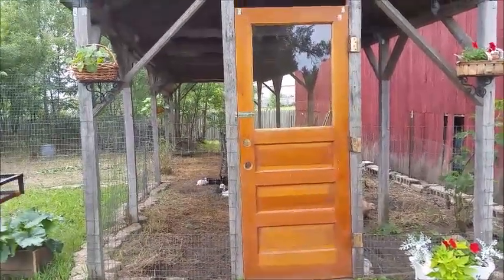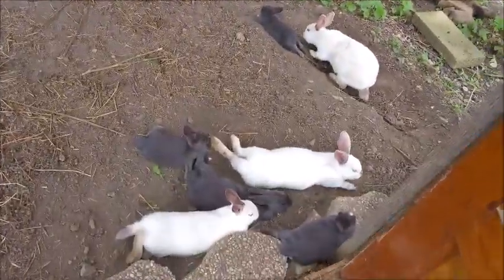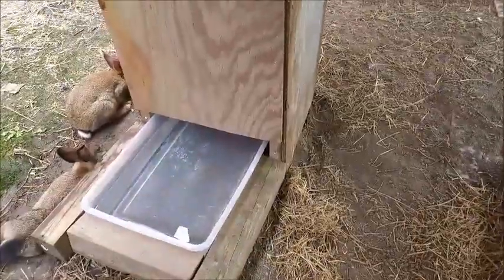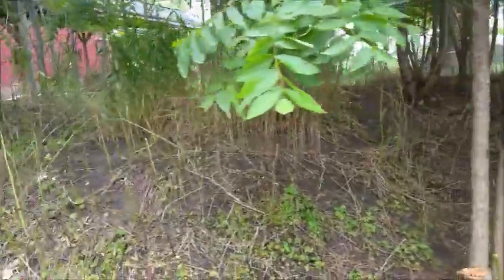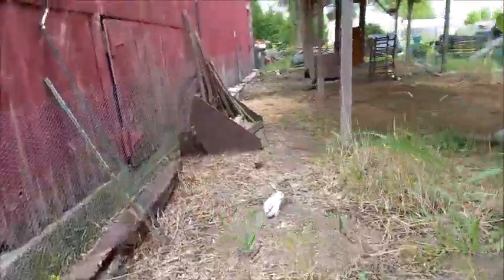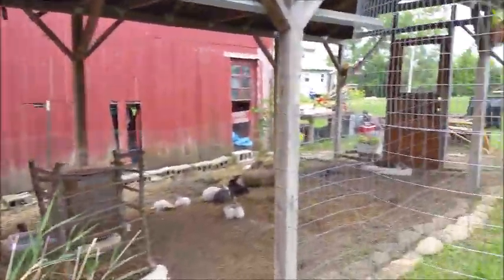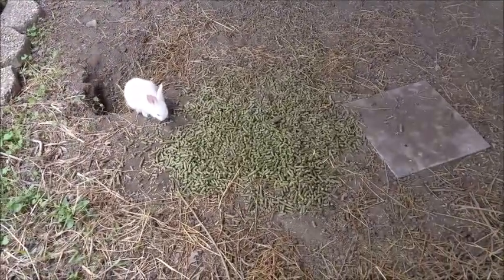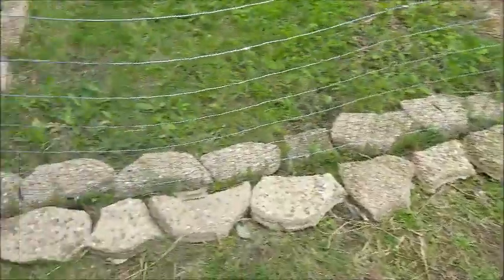My Rabbit Colony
Here is a video of my rabbit colony.  I raise meat rabbits for us and our dogs.  I feel the rabbits get a very good life in the colony.